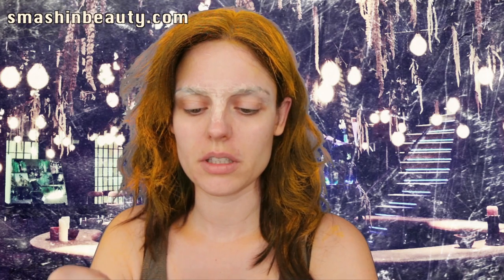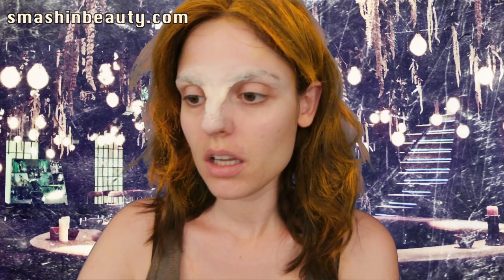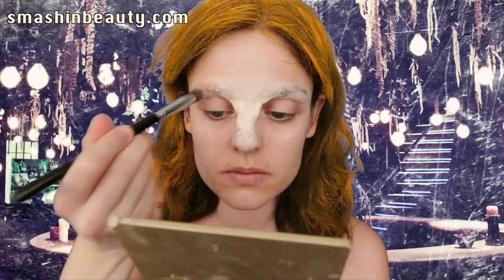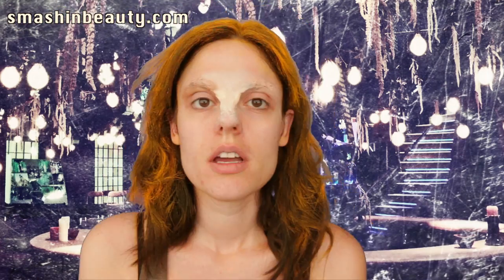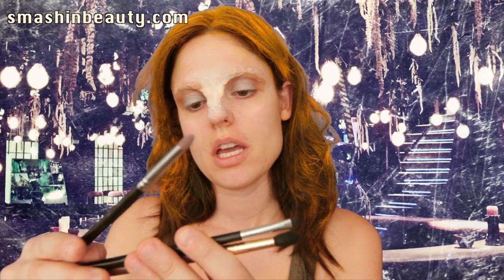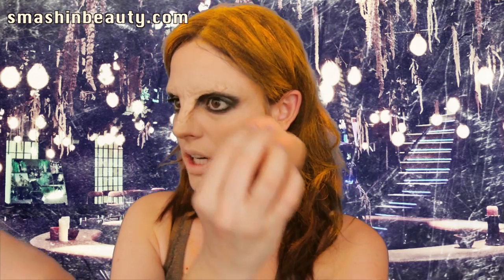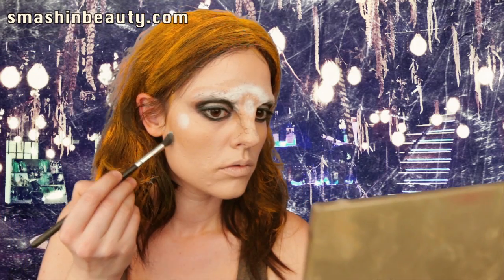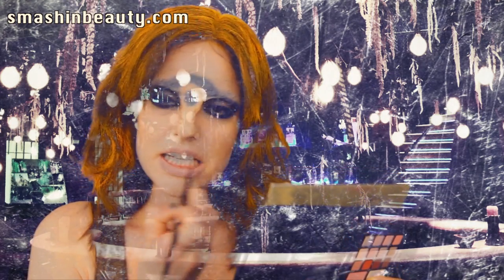Defiance Irisa Makeup Tutorial (Irisa Nyira) Halloween Makeup Tutorial Cosplay | SMASHINBEAUTY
Defiance Irisa Makeup Tutorial (Irisa Nyira) Defiance Halloween & Cosplay Makeup Tutorial 2019

Defiance Irisa Makeup Tutorial Defiance Makeup Series (Irathient Alien) Defiance Irisa Nyira Makeup Halloween makeup 2016 Cosplay Makeup Tutorial

Irisa Nyira is an Irathient woman and Nolan's tacit second in command and "daughter". She is very smart, independent and feisty. A drifter since birth, she only stays in Defiance due to the loyalty she feels for Nolan. Nolan rescued Irisa at a young age, and the two have been inseparable ever since.  Current she fell in love with Tommy LaSalle a Lawmaker's deputy. Tommy is a very handsome man that first noticed and started pursuing Irisa.Halloween makeup 2016. Inspired by the new Defiance Season 3 Trailer, did you like the trailer?

I wanted to start my Halloween makeup tutorial series of Defiance with one of my favourite characters. Next week you can see two other tutorials. I will be also recreating makeup tutorials from Kenya Rosewater, Irisa and  Doc Yewll

- Who is your favourite character on Defiance? Do you watch the TV series?